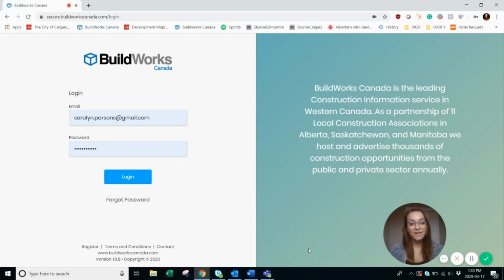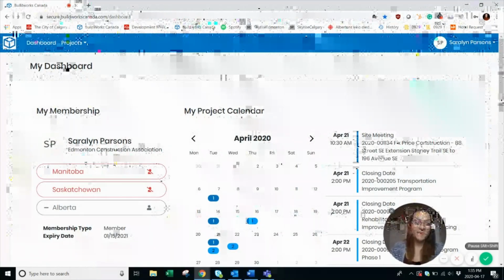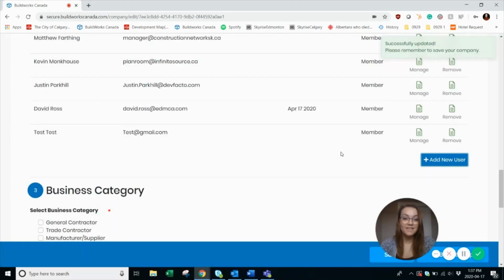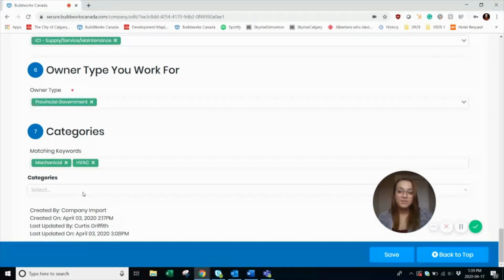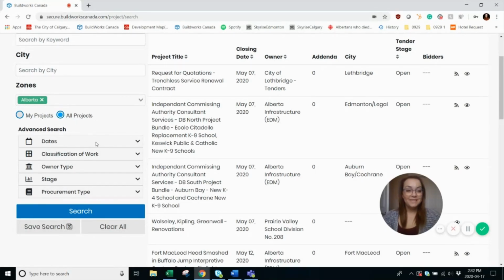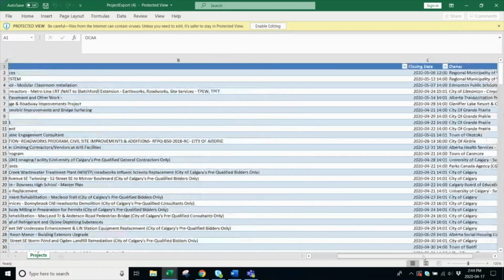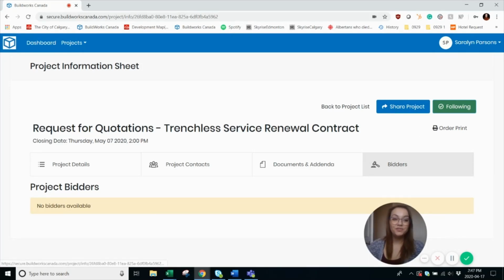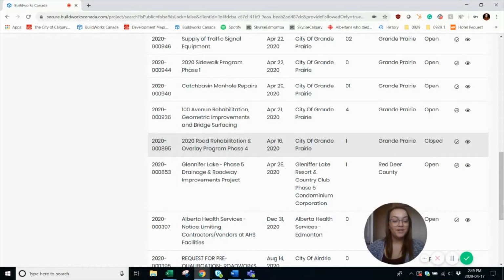BuildWorks Canada Platform Walkthrough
A detailed walk through and summary of features in the new BuildWorks Canada platform.